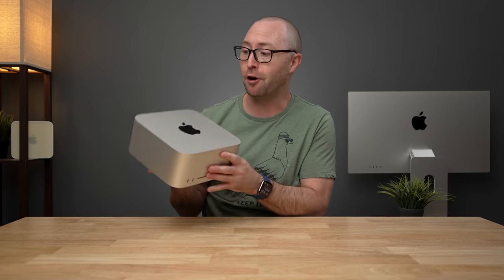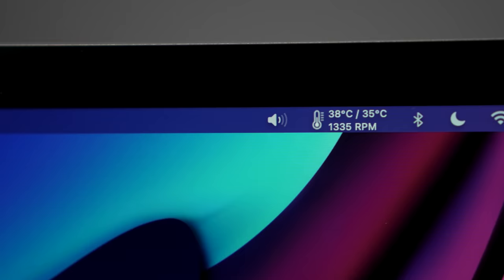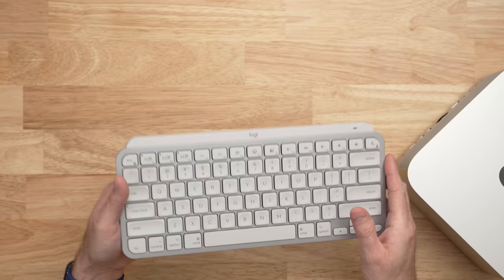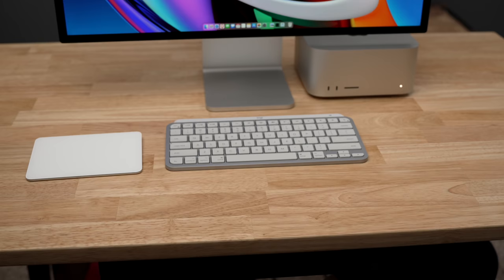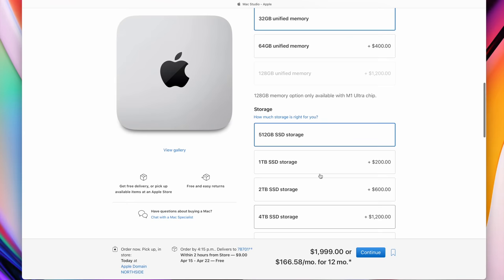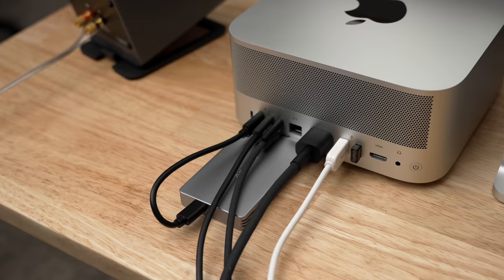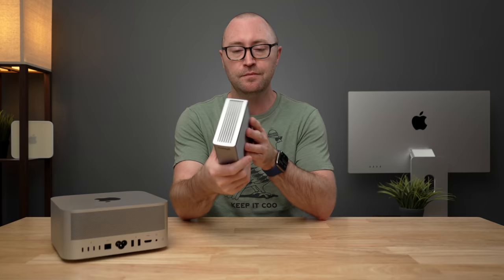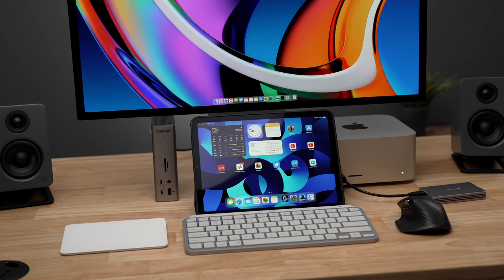The BEST Accessories for Mac Studio!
Need a monitor, keyboard, mouse, speakers and more for your new Mac Studio?

ACASIS enclosure
ALTERNATIVE Enclosure